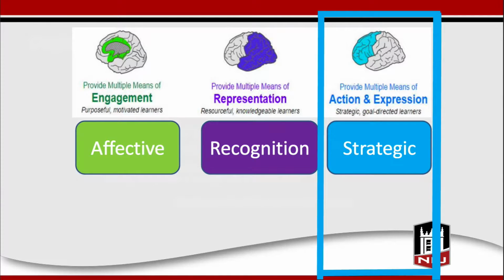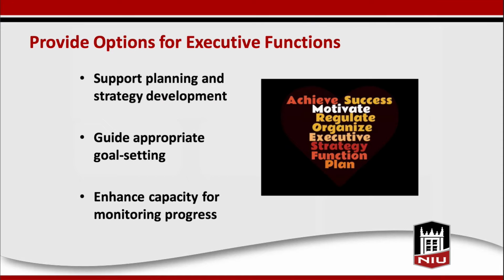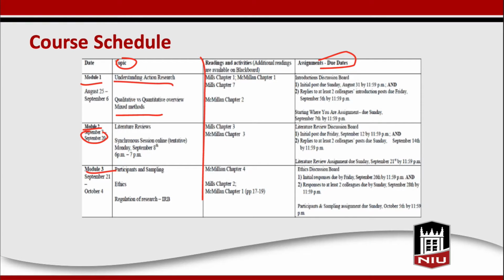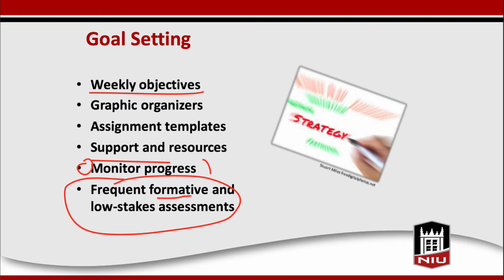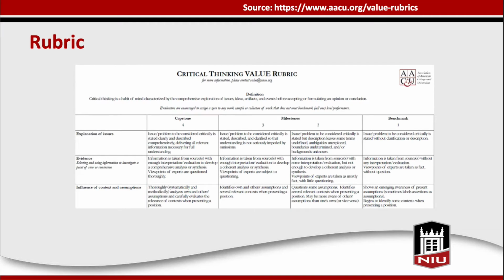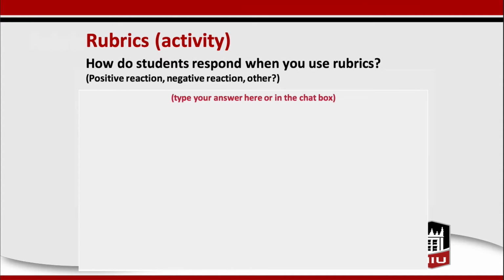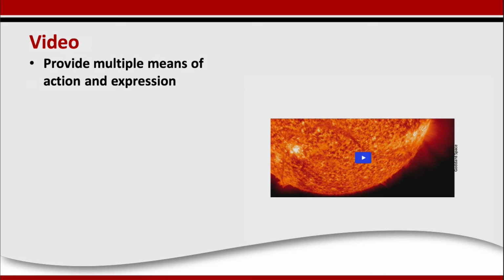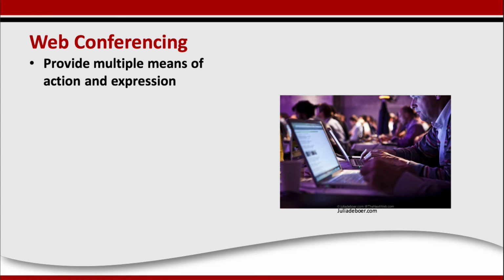UDL: Part III - Multiple Means of Action and Expression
Contemporary classrooms include a more diverse mix of students than ever before. 21st century students bring a wide variety of interests, skills and expectations to the classroom. Are you looking for new ways to connect with students by diversifying how you design activities and resources for your classes? Have you wondered about techniques for reaching more of your students using a range of strategies?  During the third session of the new 3-part online series, we will continue our discussion of the concepts of Universal Design for Learning, which focus on designing instruction that is usable by all students. Strategies for providing multiple ways for learners to organize, plan and perform course activities, as well as express their ideas, will be discussed.